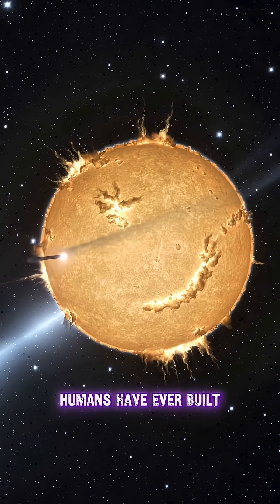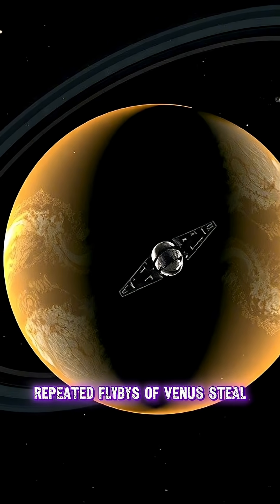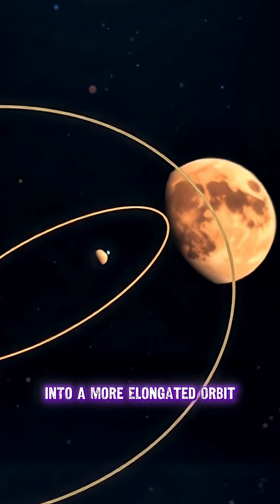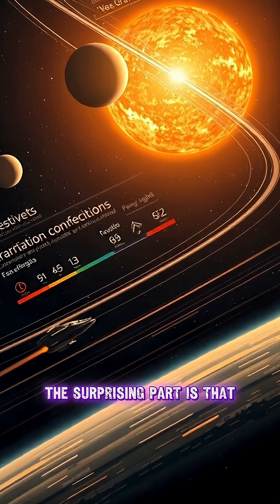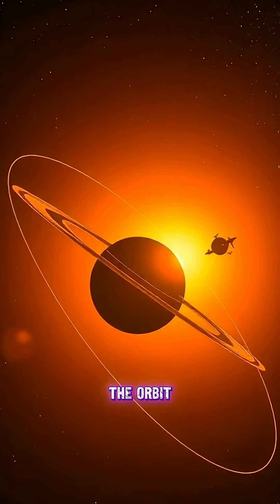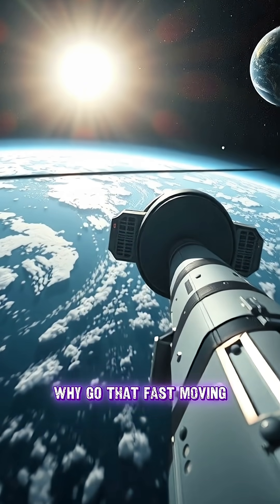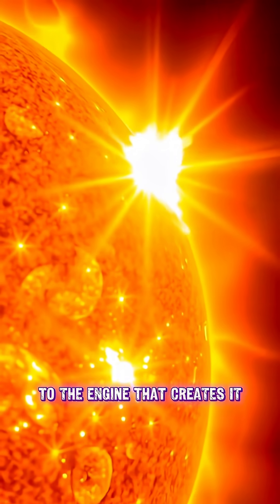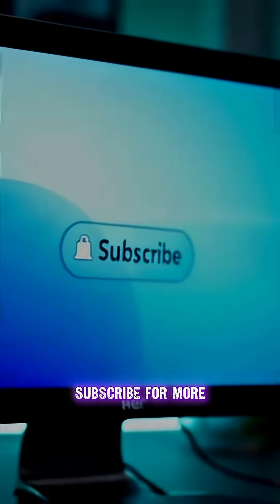What’s the fastest thing humans have ever built?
What’s the fastest thing humans have ever built? Parker Solar Probe reaches ~430,000 mph (~700,000 km/h) near the Sun using repeated Venus flybys and a deep perihelion pass.